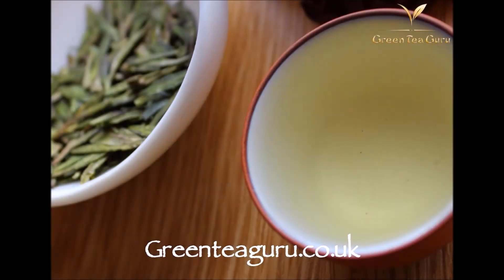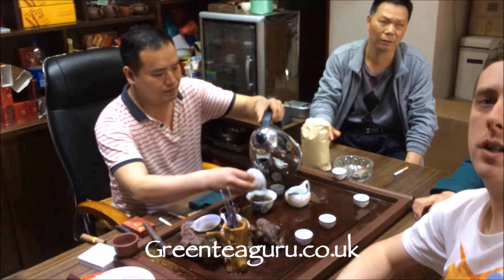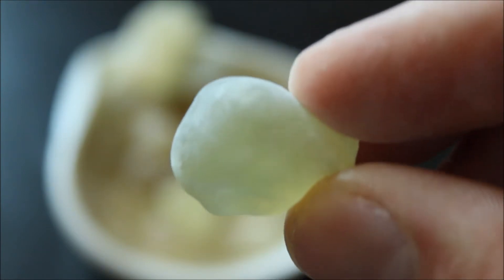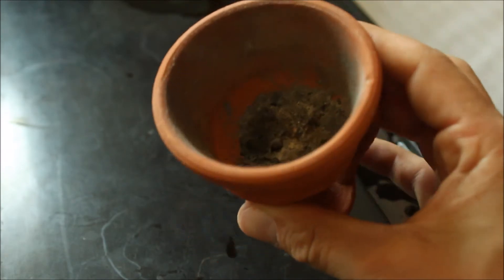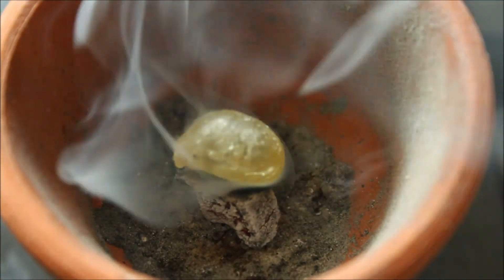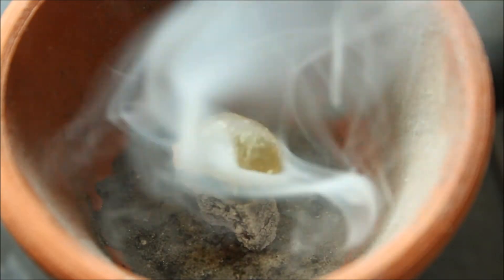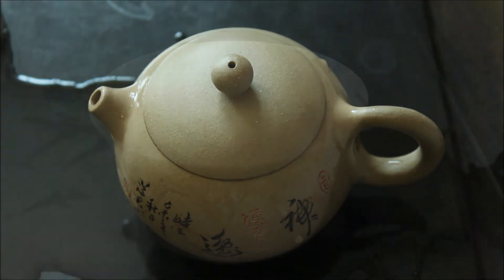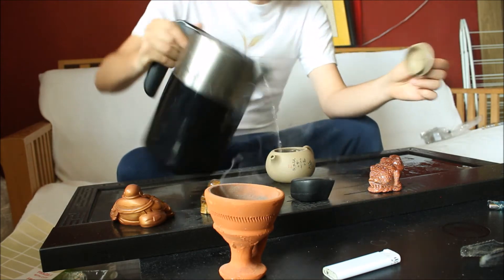Royal Green Hojari Frankincense incense